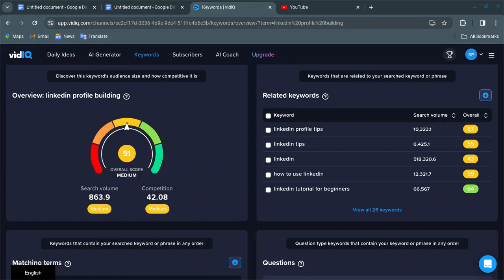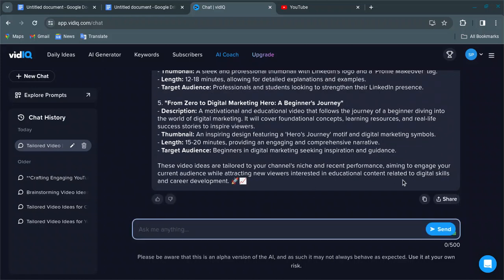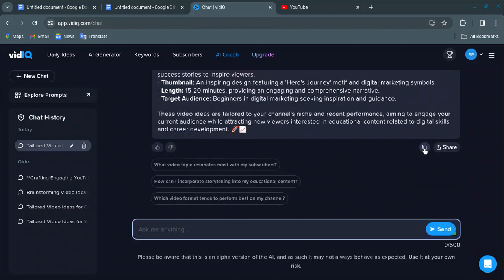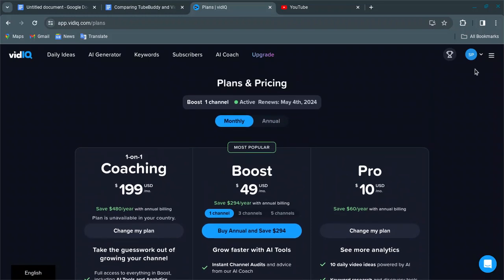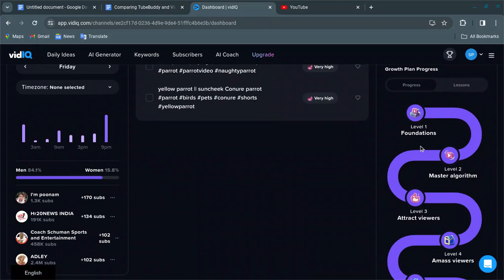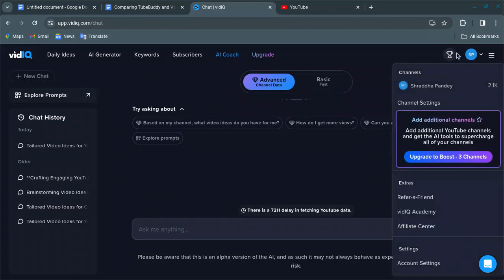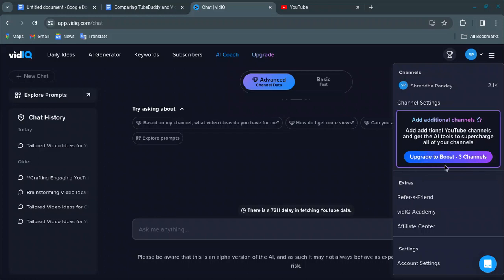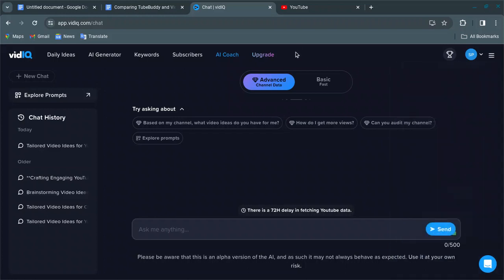My Month with vidIQ Boost: Feature Breakdown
Curious about vidIQ Boost features? In this video, I'll break down the truth about vidIQ Boost features and show you how they can help you optimize your YouTube channel.
Greetings, and thank you for visiting my channel! I am excited to have you here and look forward to sharing a wealth of educational content with you.

As you explore my channel, you'll find an array of videos covering various topics, including graphic designing, writing, digital marketing, and more. I aim to provide comprehensive and informative content that caters to the needs of both beginners and experienced professionals.

In the realm of graphic designing, I'll delve into the basics of design principles, color theory, and typography, and guide you through creating stunning visuals that effectively communicate your ideas. I'll also share tips and tricks for using popular graphic design software and showcase real-world examples of successful designs.

When it comes to writing, I'll cover topics such as creative writing, technical writing, and copywriting. I'll provide guidance on developing strong writing skills, crafting engaging content, and effectively communicating your thoughts and ideas. Whether you're writing a blog post, a research paper, or a sales letter, my videos will help you improve your writing and make your words resonate with your audience.

In the field of digital marketing, I'll explore various channels and strategies to help you grow your online presence and achieve your business goals. I'll discuss search engine optimization (SEO), social media marketing (SMM), search engine marketing (SEM), paid advertising, and blogging. I'll also provide insights into using platforms such as LinkedIn, Quora, Instagram, and Facebook effectively for marketing purposes.

Additionally, I'll offer guidance on building a strong LinkedIn profile, creating a professional resume, and navigating your career journey. I'll share tips on networking, job search strategies, and personal branding to help you stand out in today's competitive job market.

Finally, I have a passion for music and enjoy playing the guitar. In my guitar tutorials, I'll teach you fundamental techniques, chords, and songs, whether you're a beginner or looking to enhance your skills. I'll guide you through each step and provide practical exercises to help you master the guitar.

And for those interested in personalized classes and one-on-one guidance, I offer membership options that provide exclusive access to tailored learning experiences.

Join me on this educational journey, and let's explore the world of graphic designing, writing, digital marketing, and more, together!